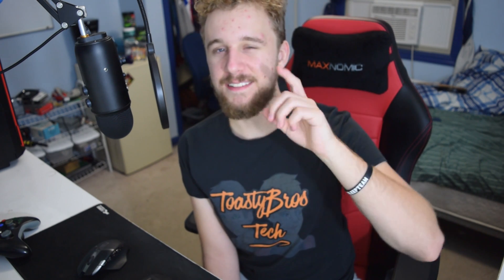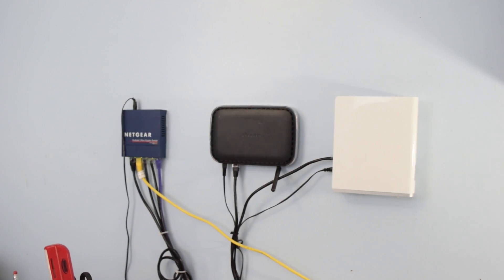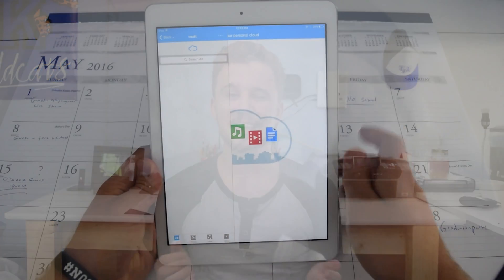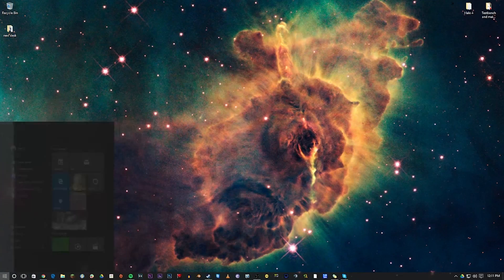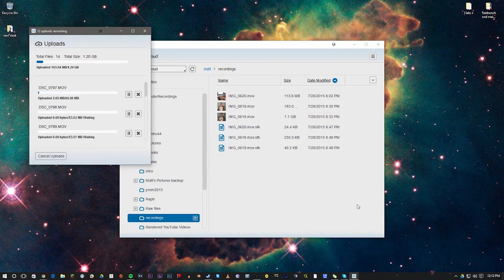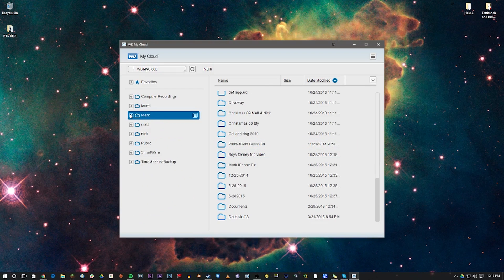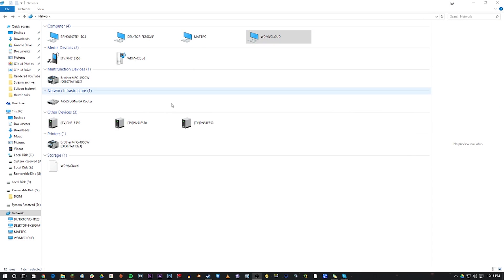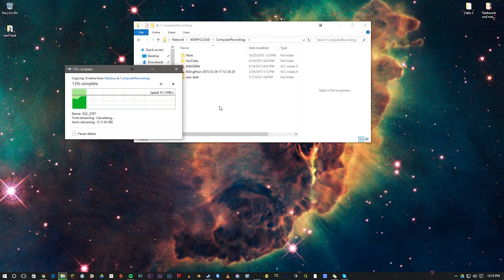WD My Cloud - Simple NAS Solution?